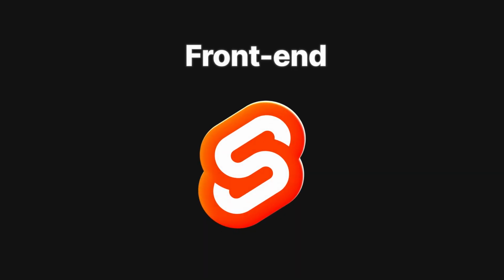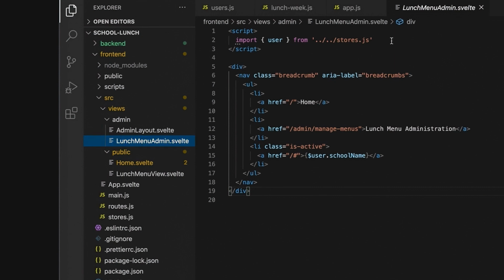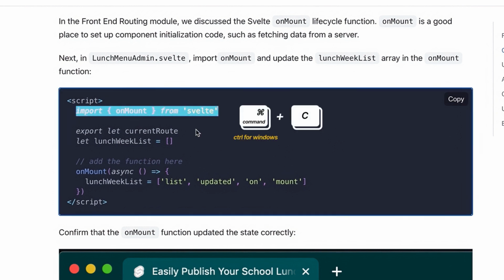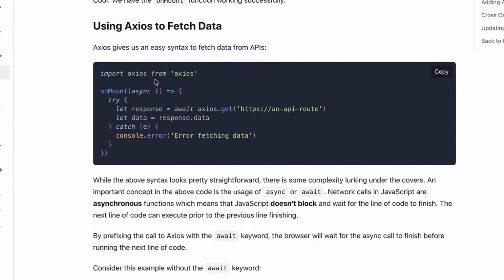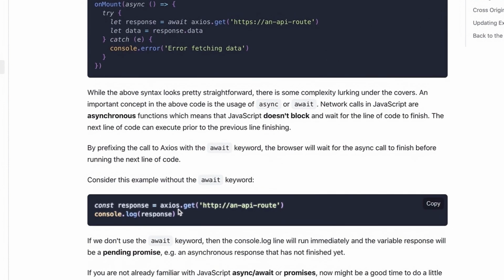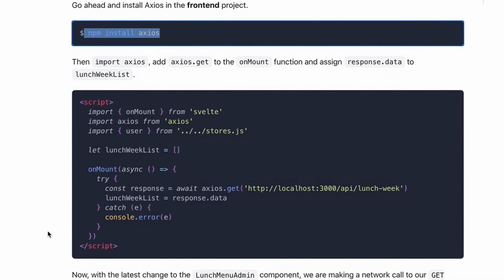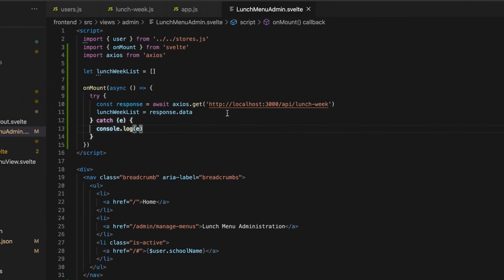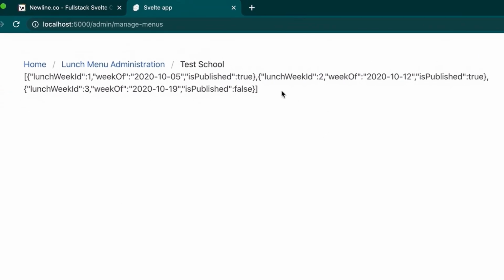Fetching Data in a Svelte Application with Axios with Blair Googer, Senior IBM engineer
Curious about the ins and outs of fetching data in a Svelte application using Axios? Join us in this enlightening video tutorial featuring Blair Googer, a senior IBM engineer, as he unravels the complexities and provides actionable insights.

In this comprehensive course, you not only learn the essentials of fetching data but also gain access to the full example code. Take your Svelte skills to new heights and build dynamic, data-driven applications with confidence.

🔗 What You'll Discover:

Build a Fullstack Svelte app: Build a Svelte app with Node.js, Express, and Postgresql.
Insights from a Pro: Learn from a senior IBM engineer with real-world expertise.
Full Course and Code Access: Elevate your skills with the complete course and example code.

Ready to empower your Svelte applications? Dive into the full course and unlock the secrets of fetching data with Axios in Svelte!